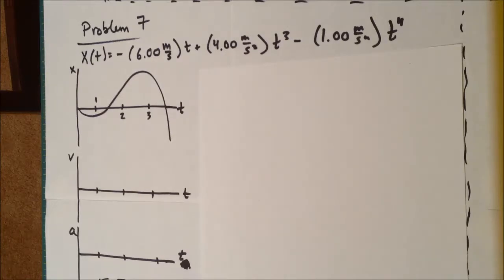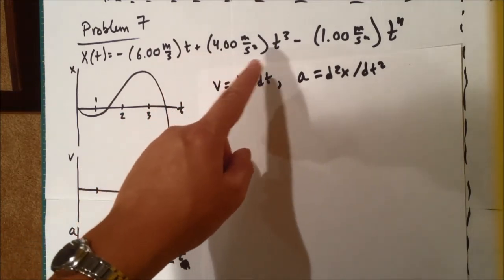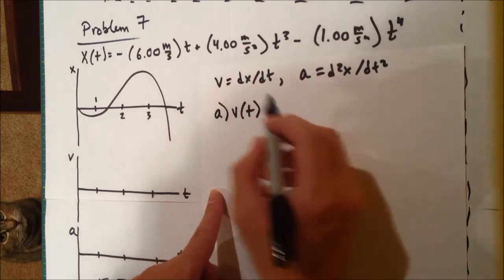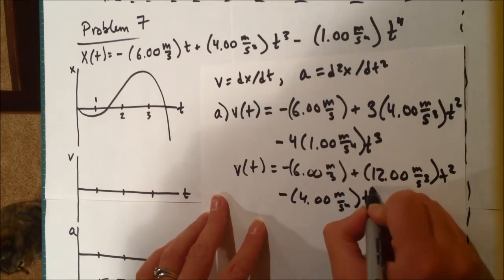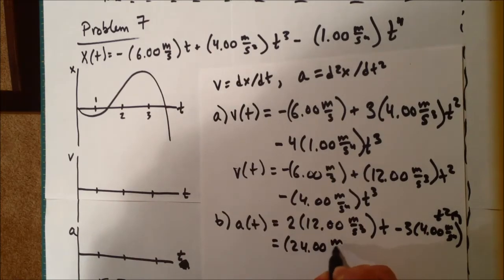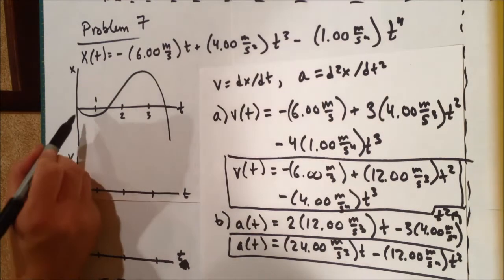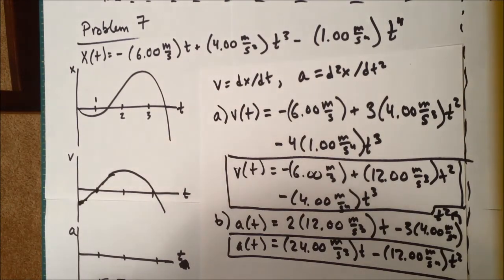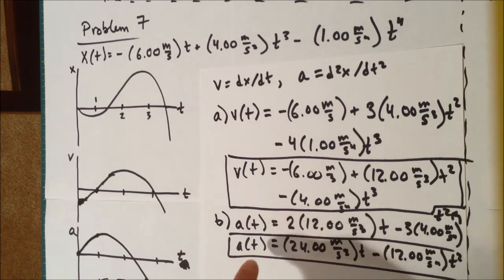February 6, 2019 - Position, velocity, and acceleration for an arbitrary position function